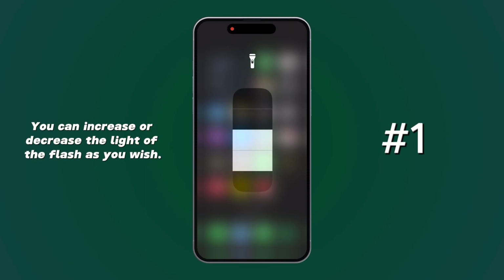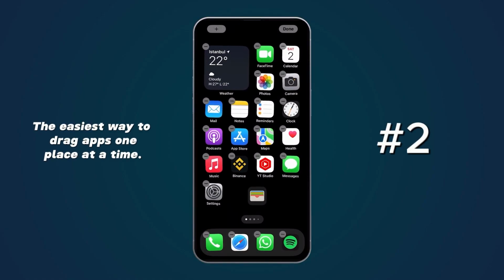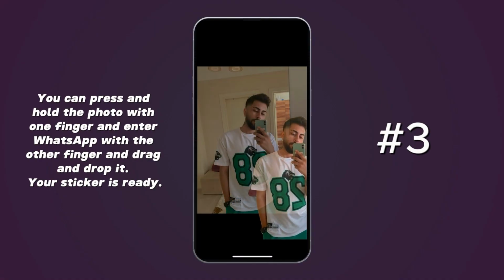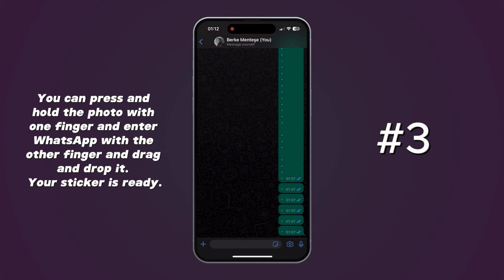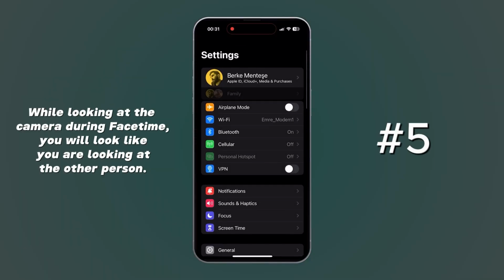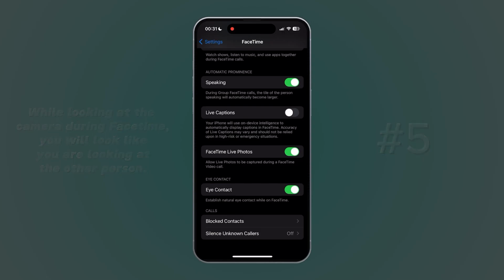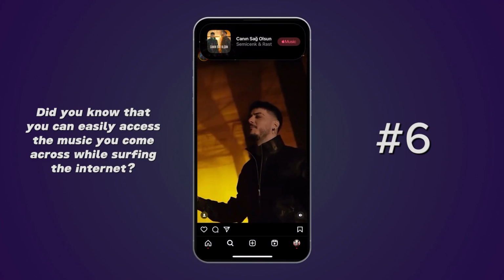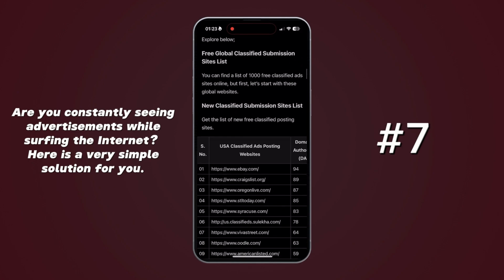6+1 Bonus iPhone Tricks You Need! You Haven't Seen Before!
iPhone tips and tricks. You Haven't Seen Before! In this video, I'm sharing the best iPhone tips and tricks to help you make the most out of your iPhone. You'll find practical insights to enhance your iPhone experience.

We continue to improve every day. Making videos is much more difficult than it seems, I need you to be with me on this path.